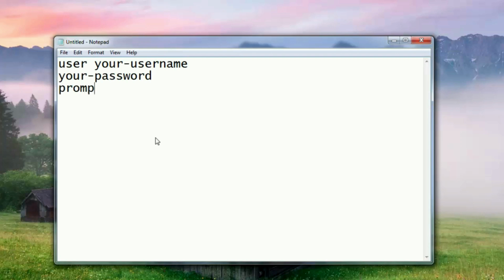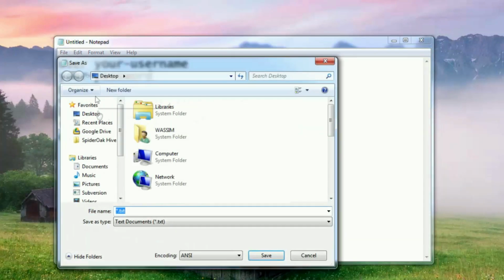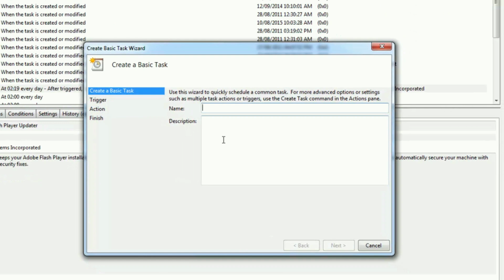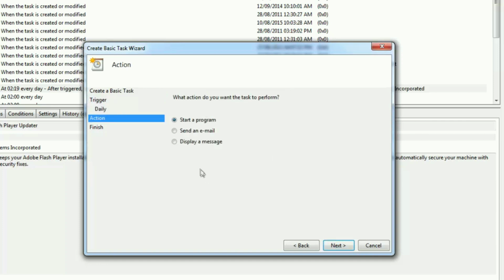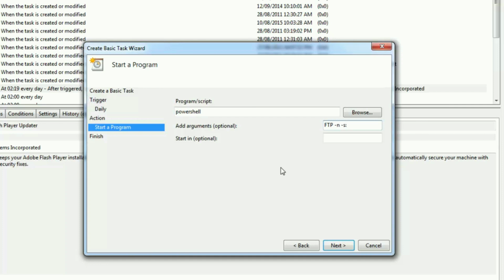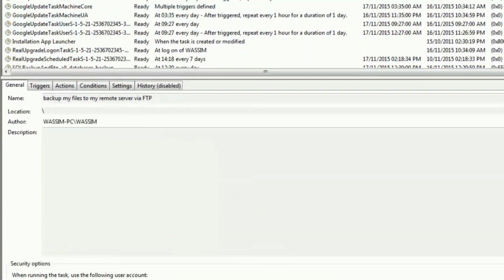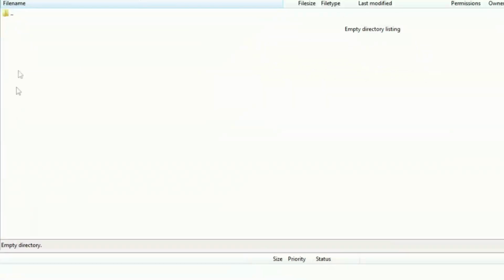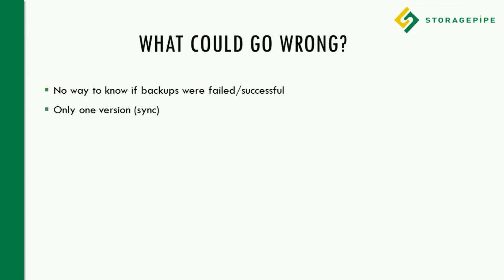How (Not To) Get Free Unlimited Online Backup - DIY